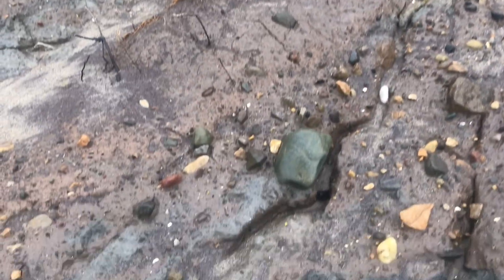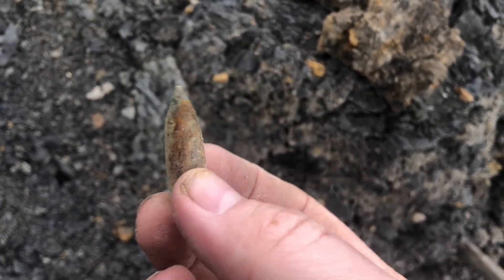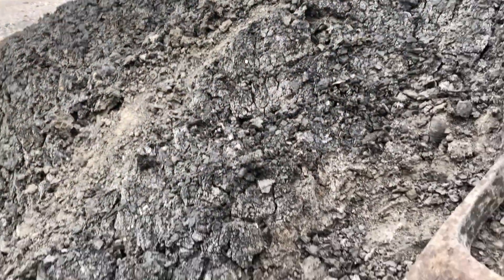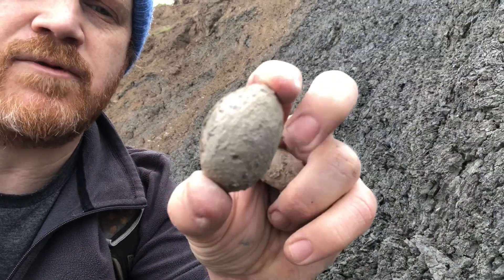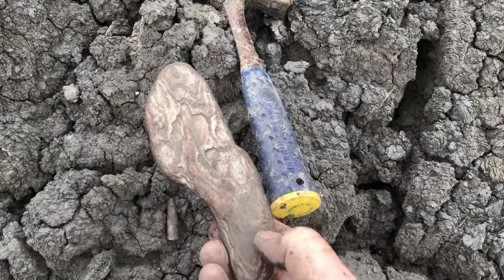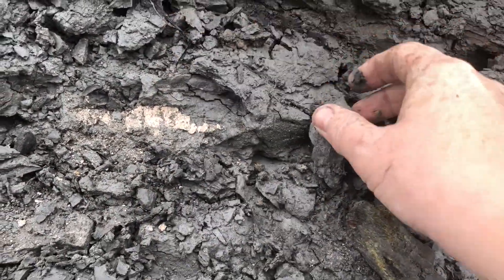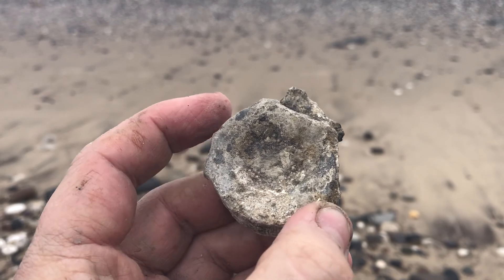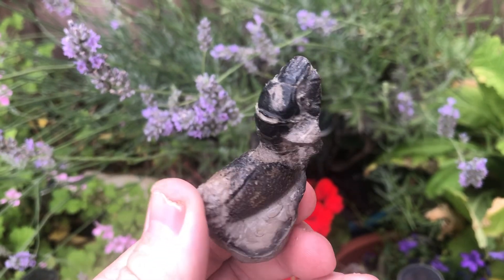The Hunt EP6 (Fossil Hunting)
This weeks Hunt returns to Speeton. Watched as we discover some amazing finds that have not been seen in over 100 million years.